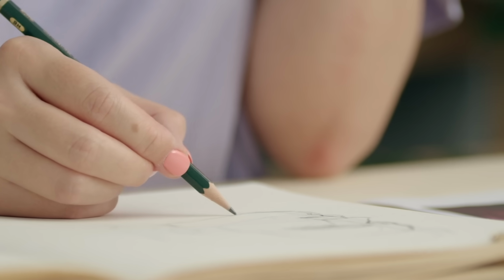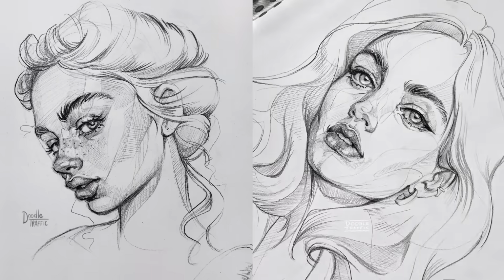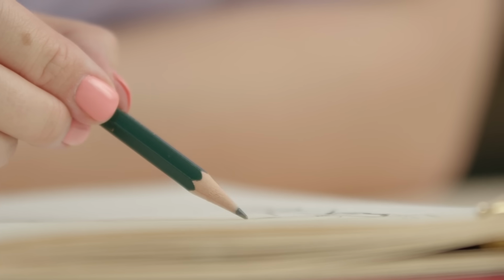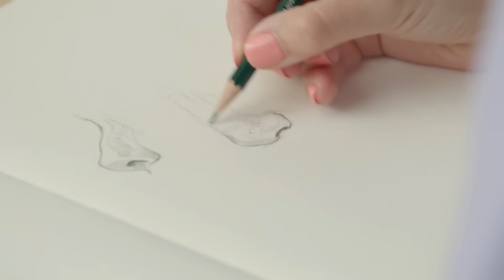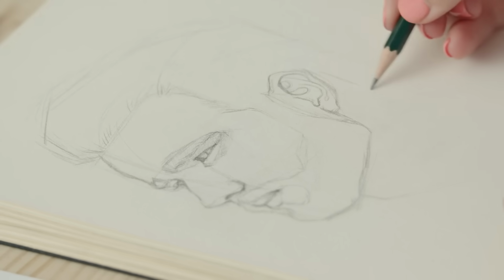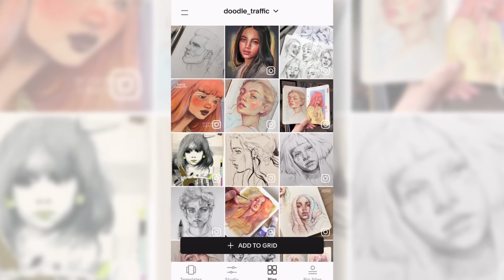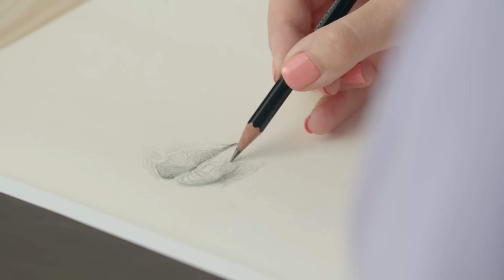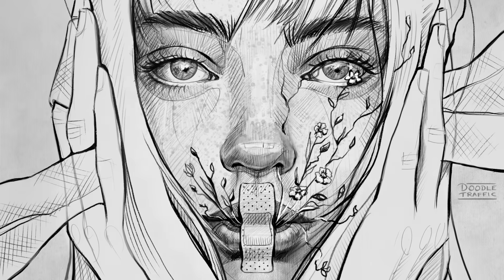Portrait Sketchbooking: Explore the Human Face - Course by Gabriela Niko | Domestika English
Discover the fundamentals of portraiture by learning to draw facial features and tracking your progress in a sketchbook

Portrait drawing can seem like a challenging skill to learn, since every face is unique and filled with detail. However, developing your ability by practicing on a sketchbook is the ideal way to improve, since you can track your artistic progress. Artist Gabriela Niko believes that portraiture is a fascinating form of self-expression and has a natural power to attract the viewer's attention.

In this course, Gabriela takes you through the basics of drawing portraits down to the finer details. Learn about proportion, structure, and how to draw facial features by drawing three different types of portraits. Express your artistic vision by capturing the essence of each unique face you draw.

Learn at your own pace, from wherever you like, without timetables or hand-ins. Discover techniques from experts in the creative sector through top quality videos with unlimited access. Interact with other course students and the teacher. Share and learn what you're passionate about.